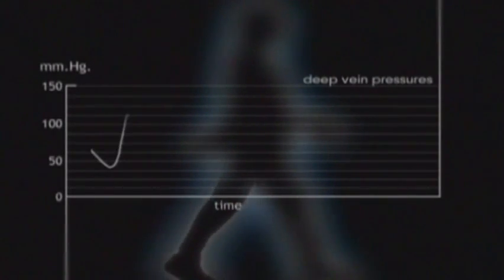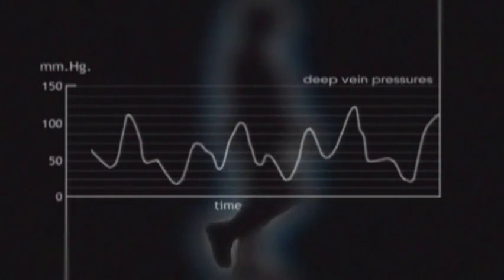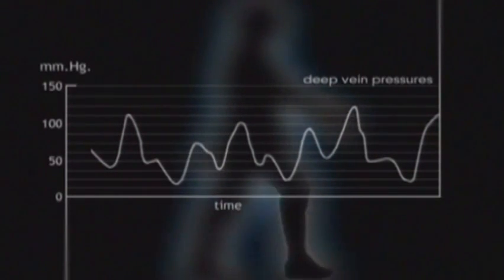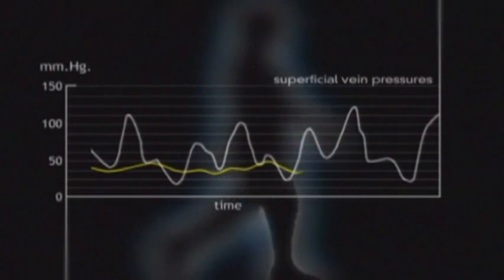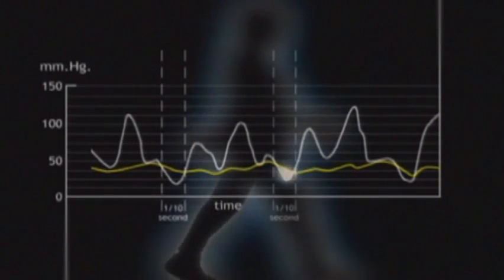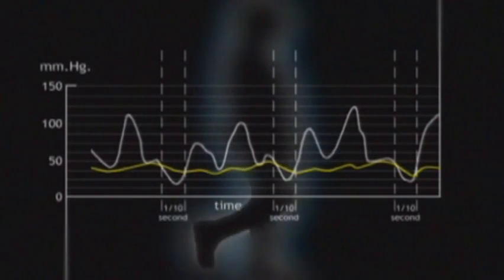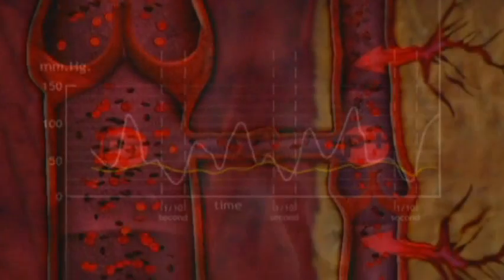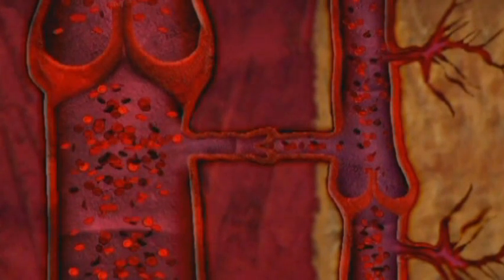Reversing Valve Incompetence in Veins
This video explains how valves in the veins can become incompetent, leading to the development of varicose veins, spider veins, venous insufficiency and leg ulcers. It focuses on reversing valvular incompetence in the superficial veins of the legs.